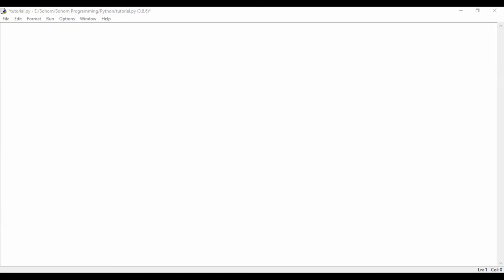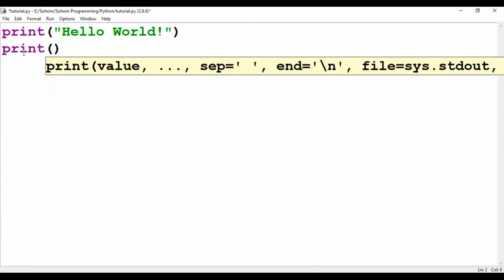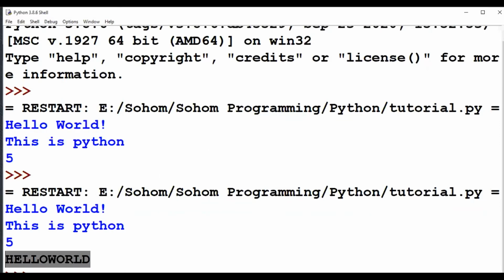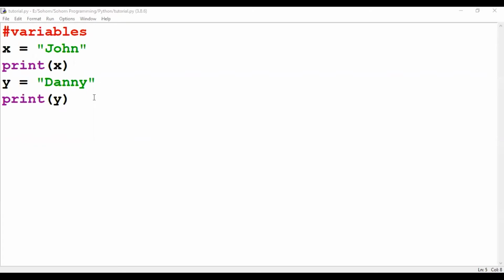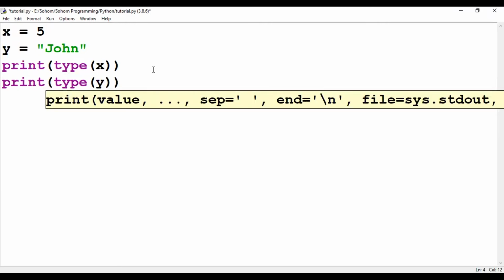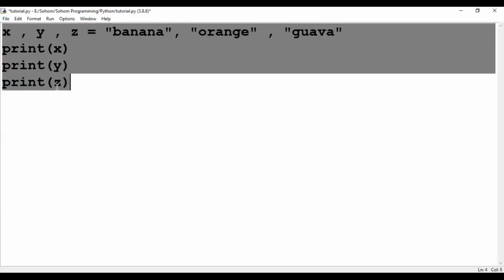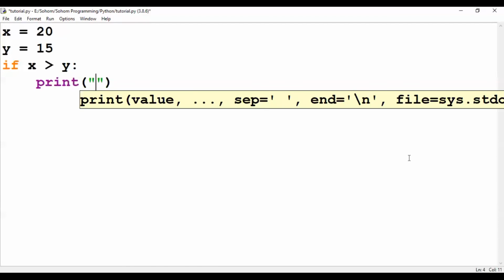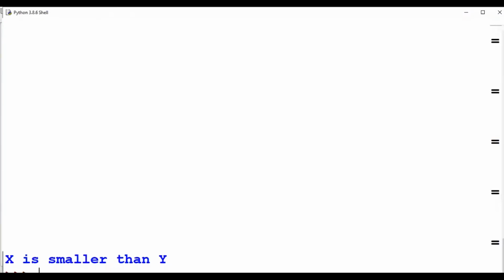Playing with Python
Hi guys, this video is all about python programming language. Some components of python programming language are explained here.